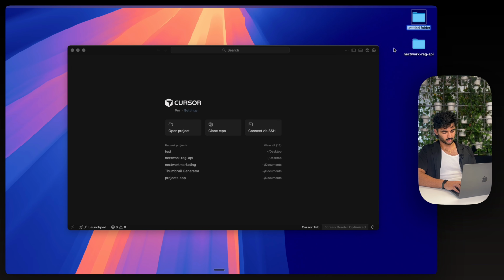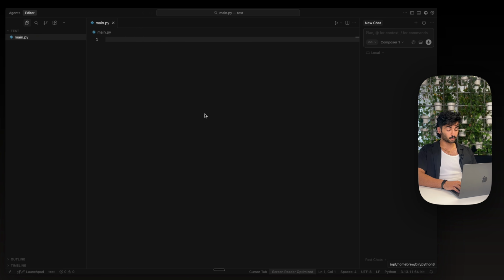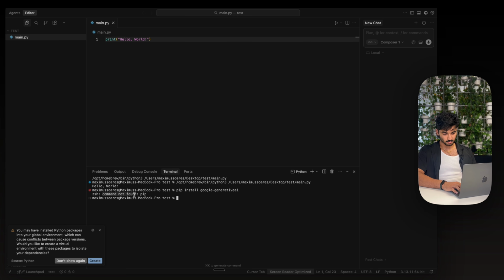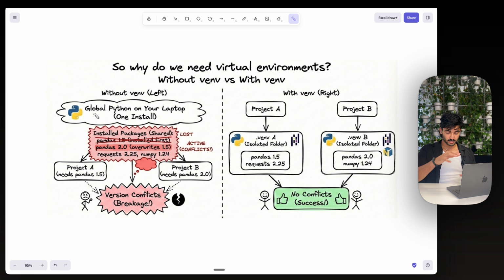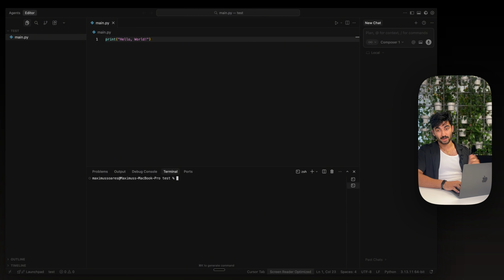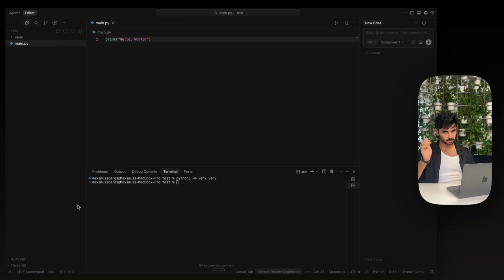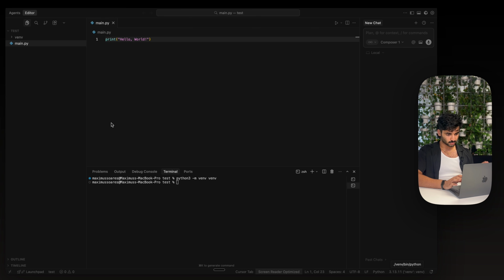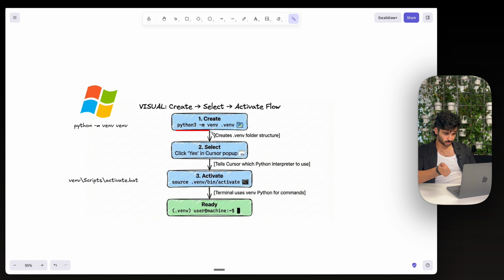How to setup a virtual environment (2026)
Learn how to set up and manage Python virtual environments on both Windows and Mac. This beginner-friendly tutorial walks you through creating isolated development environments to keep your project dependencies clean and organized. You'll master the essential commands for creating and activating virtual environments, a critical skill for any Python developer. By the end of this video, you'll understand why virtual environments matter and be ready to use them in every project you build.

Perfect for developers just starting with Python or anyone looking to follow best practices in dependency management.

Mac
python3 -m venv venv
source venv/bin/activate

Windows
python -m venv venv
venv\Scripts\activate.bat

✅ Create virtual environments on Windows and Mac
✅ Activate and deactivate environments
✅ Understand isolation and dependency management
✅ Set up clean Python development workflows